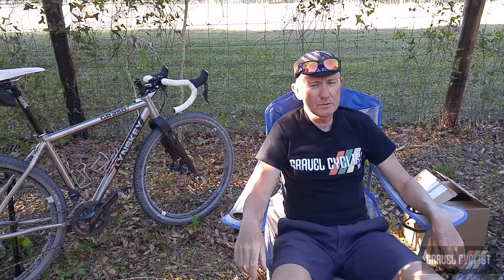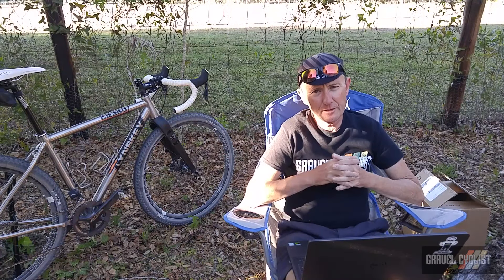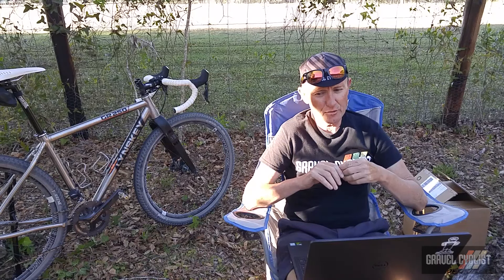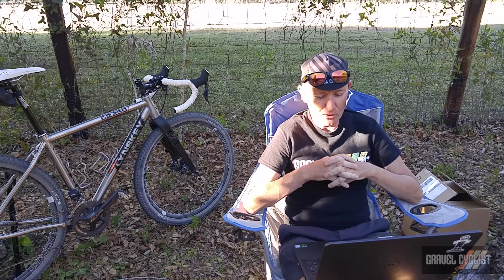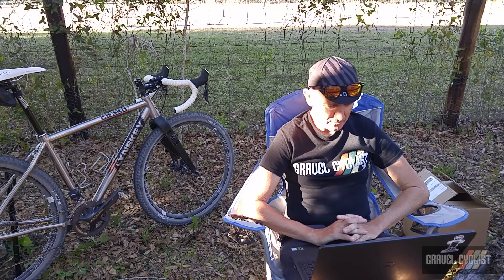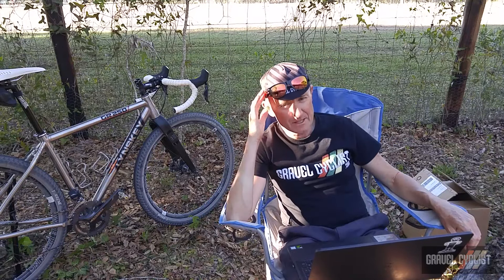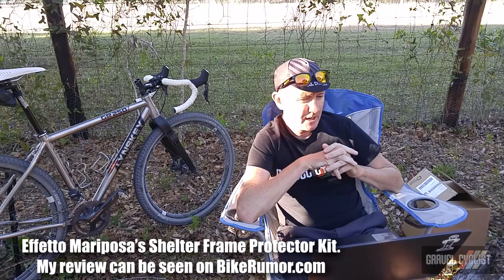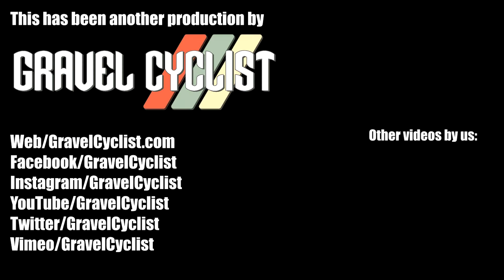Ask the Gravel Cyclist Crew a Question! - Episode 1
Questions in this episode:

1. Looking to build a new bike for gravel and hardpack trails with 650B wheels for a smaller female rider. What are the pro's and cons of such a bike with 650B wheels and tires?
Additional info from Michael McAleer (long time friend of the GC crew) that isn't in the video:
Less likely to get toe overlap on a bike with a short TT if you use smaller wheels. A frame built for 650b can also have a shorter wheelbase and better handling. The venerated HED Belgium Plus rims are available in 650b. Compass, Panaracer, and SOMA all have really fantastic lightweight tires available.

2. Why is it that K-Dogg (60+yo member of Team Gravel Cyclist) is pummeled on training rides, but destroys in races?

3. Considering carbon or titanium gravel frames. What sort of damage can or does occur to such a frame during regular riding or racing?

Episode Two coming soon, keep those questions coming in!